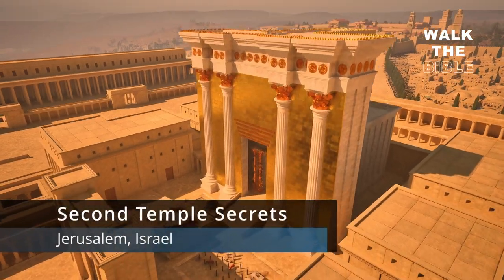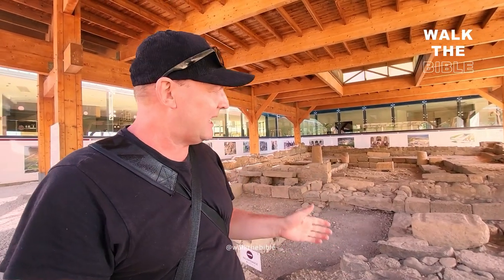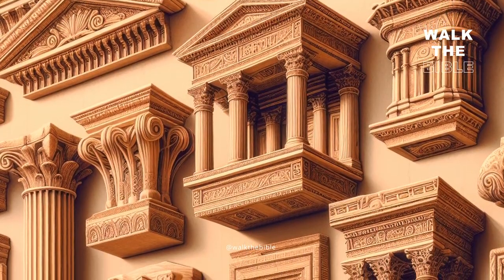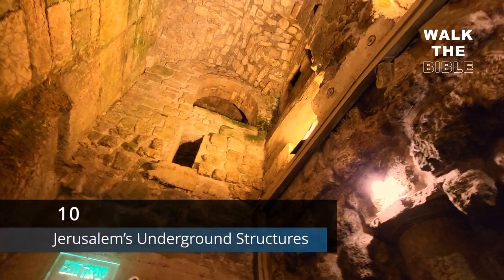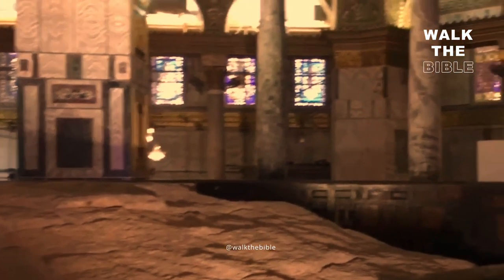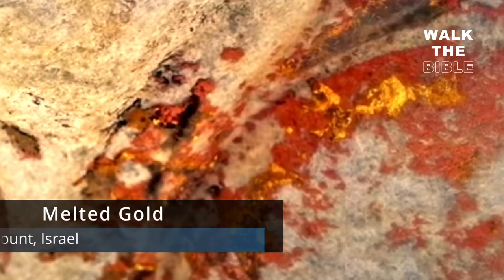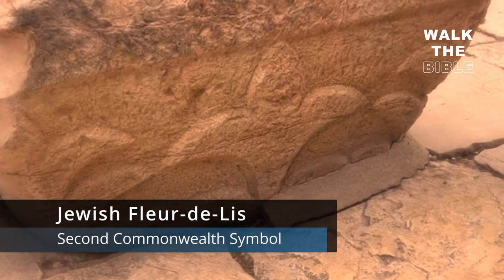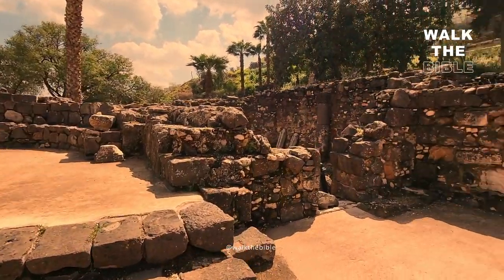Jerusalem Temple Secrets & Mysteries at the Time of Jesus Documentary, EP 4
Explore the secrets and mysteries of Herod's Second Jewish Temple in Jerusalem, Israel. From cryptic ancient carvings, biblical gold, fragments of the 2nd Temple buildings to the legendary Foundation Stones inside the Dome of the Rock (Al-Haram Al-Sharif), we'll open forgotten Second Temple chambers, unearth decorative stones and hidden Bible days cisterns. Witness the secret chambers of the Temple of the Jews, the Well of Souls, and rediscover the Jewish Temple's lost glory. It's time to unlock the mysteries, unveil the secrets, and bring this biblical marvel of the Second Temple in Jerusalem back to life! Presented by Paul Backholer & Mary Backholer.

Contents:
00:00 Coming Up Second Temple Introduction by Paul Backholer
00:40 Lost Jewish Temple Images
01:08 Bar Kokhba Coins Second Temple Image
01:34 Magdala Stone Jewish Temple
02:09 Magdala Synagogue & Migdal Stone
02:41 Jesus and the 1st Century Synagogues
03:09 Capernaum Torah Scrolls Carriage
03:20 Ancient Seven-Branched Candelabrum Menorah
03:30 Buildings Around the Second Temple
03:48 Second Temple Period Model of Jerusalem
04:21 The Burnt House Jerusalem 2000 year old
05:15 King Herod’s Temple Soffit Ceilings and Decorations
05:54 Herod's Temple Fragments Found!
06:43 Dome of the Rock Well of Souls Mosaic
07:08 Secret Stairway and Room Dome of the Rock
07:21 Ancient Mosaic
07:52 2000 year old Herodian Paving in Situ on the Temple Mount
08:24 Herod's Temple Location Dome of the Rock
08:30 Ancient Stones Via Dolorosa Jerusalem Israel
08:58 Jerusalem’s Underground Structures
09:13 Temple's Subterranean  Water Tunnels
09:23 Struthion Sparrow Pool Hypogeal Israel
09:35 Sisters of Zion Wall
10:01 Jesus’ Ministry in the Second Temple
10:31 Solomon's Porch Where Jesus Taught
11:18 Dome of the Rock Foundation Stone, Altar or Heart of the Temple
11:49 Foundation Stone Second Temple Period
12:16 Solomon's Temple Altar 1 Kings 8:64
12:32 Blood Chambers & Tunnels Second Temple
12:52 Dome of the Rock Second Temple Architectural Layout
13:20 Herod's Temple Priest’s Court Marble Floor
14:21 Gold from the Jewish Temple, Corinthian Columns & Capitals
14:53 Melted Temple Gold Haram al-Sharif Al-Aqsa Area
15:36 Fragments of Herod's Jewish Temple
16:03 Jewish Meander Symbol & the Jordan River
16:39 Second Temple Royal Stoa Column Bases
17:43 Fleur-de-Lis 2nd Jewish Commonwealth Symbol
18:19 Ancient Israeli Shekel
18:30 High Priest’s Golden Bell Herod's Temple
18:54 Drainage Tunnel from the Jewish Temple Jerusalem
18:59 Muslim Leaders on the Jewish Temple
19:18 Al-Haram Al-Sharif Supreme Muslim Council
19:21 Temple Denial Unesco
19:40 Jewish Temple Eyewitness Accounts
19:51 Sepphoris Mishnah Oral Torah
20:16 Hamat Tiberias Sheba’al Peh Oral Law
20:25 Tiberias Synagogue, Hammat Tiberias
20:51 Judaism after the Temple Sanhedrin
21:23 Israel and Biblical Prophecy 1948 & 1967
22:26 Third Temple Jerusalem Israel
22:43 Walk the Bible Credits

Follow us @walkthebible

Many thanks to Jeremy Park @biblescenes, for the incredible animations and videos of the Second Temple and much more.

Discover the Bible’s Lost Ark of the Covenant Documentary

Discover the Exodus Evidence Documentary